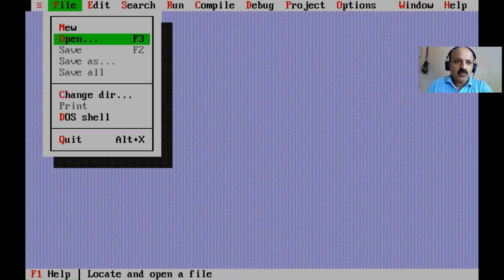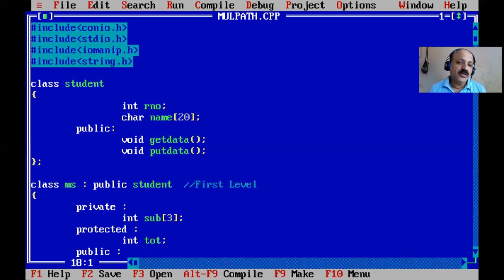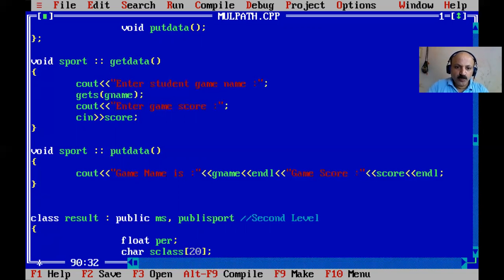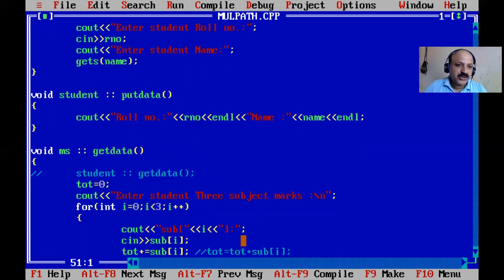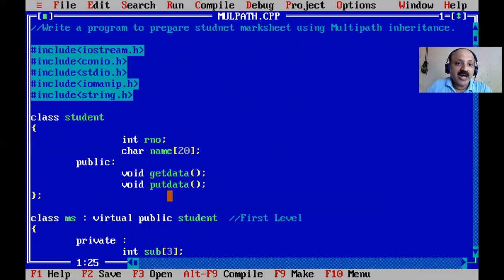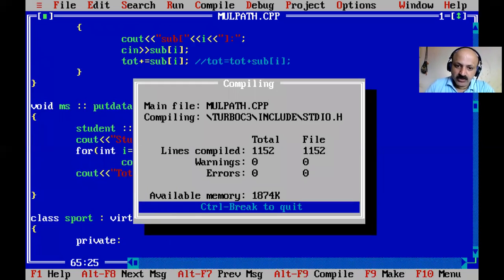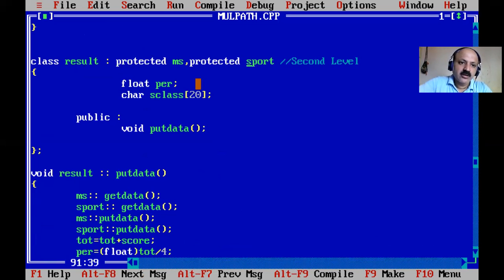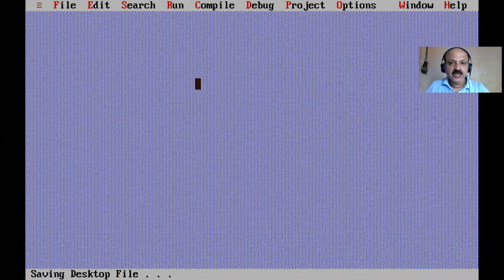Multipath Inheritance in C++ Programming Language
Derivation of a class from other derived classes, which are derived from the same base class is called Multipath inheritance. For example A class inheritance  B and C class and then B and C class inheritance in D class so there are two copy of A class into D class via B Class and via C Class A class inheritance the D class duplicate copy of A class generate the ambiguity solved by virtual base classes so we use A Class inheritance that time use B and C class as virtual keyword so only one copy send compiler take care using virtual keyword that known as virtual base classes like B and C Class in this example called virtual base classes. So here there are four inheritance use like Multiple, multilevel, hybird then apply to mutipath inheritance.